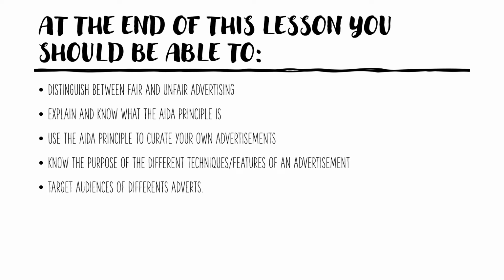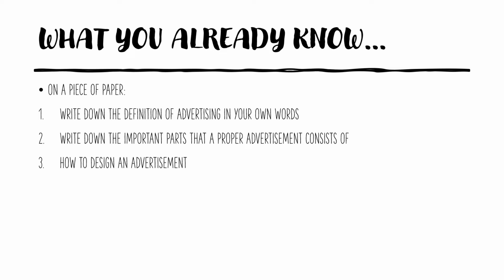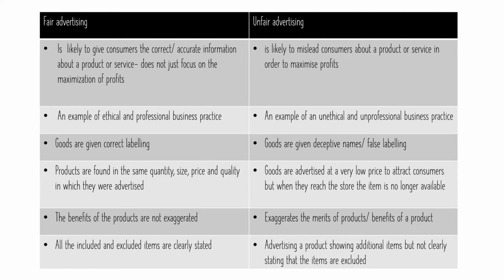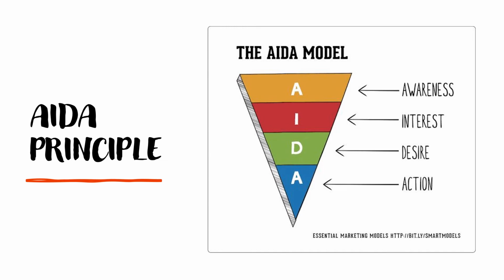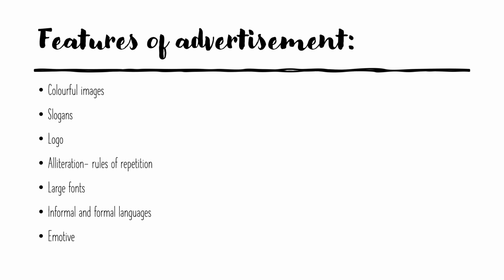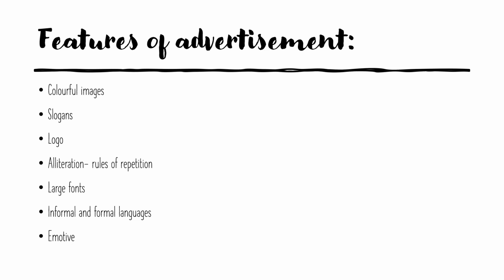Literacy for Senior Phase and FET Teachers lesson on advertising.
This is a grade 12 lesson on advertising ( how to design one and how to analyse one). This forms part of the paper 1 and paper 3 English papers.